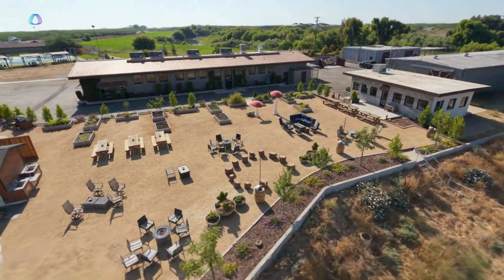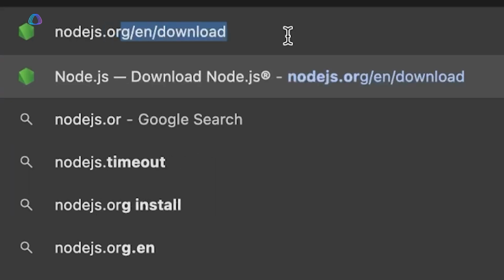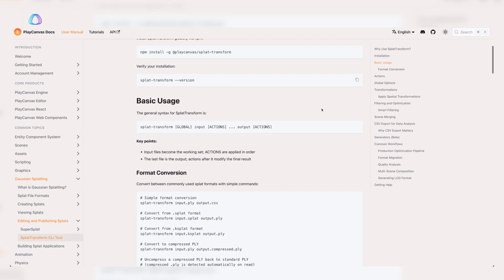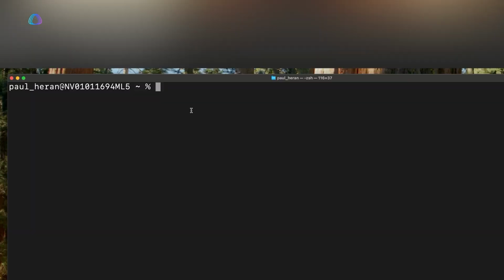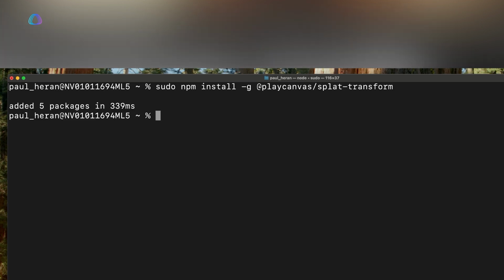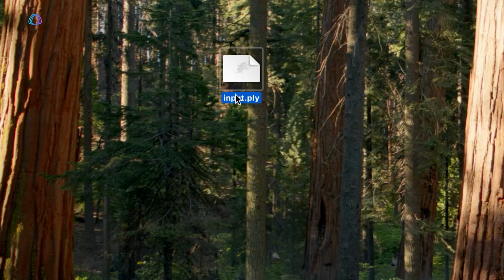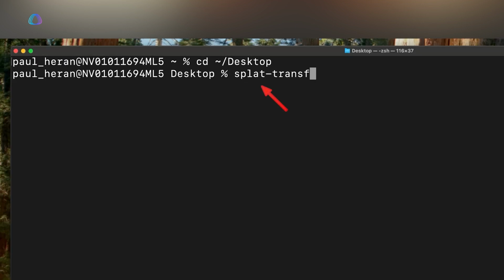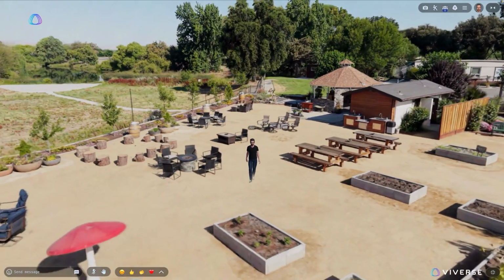How to compress PLY files to SOG (60s tutorial)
Learn how to compress down those huge PLY files into a SOG with this 60-second tutorial for the best way to Gaussian Splat smoothly and efficiently.

Mentioned terminal commands
Installation: "npm install -g @playcanvas/splat-transform"
Installation with verification (Optional): "sudo npm install -g @playcanvas/splat-transform"
Download confirmation: "splat-transform --version"
Locator: cd ~/Desktop
Start conversions: splat-transform input.ply output.sog